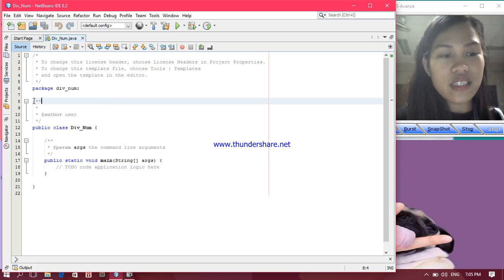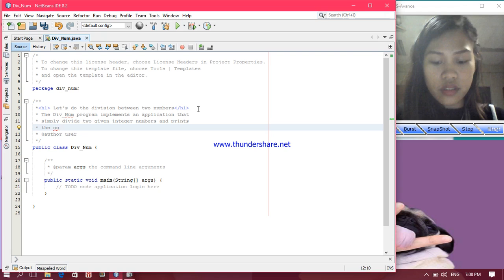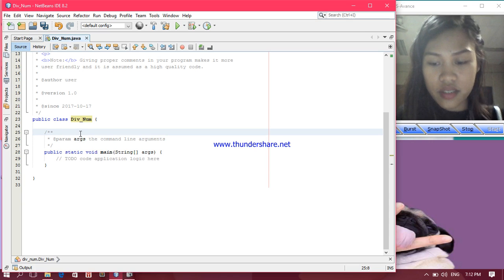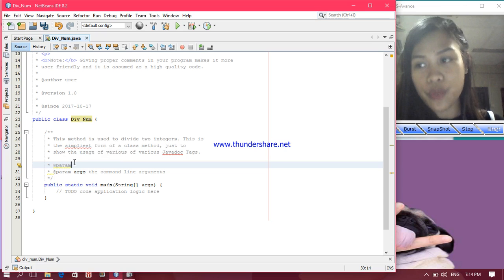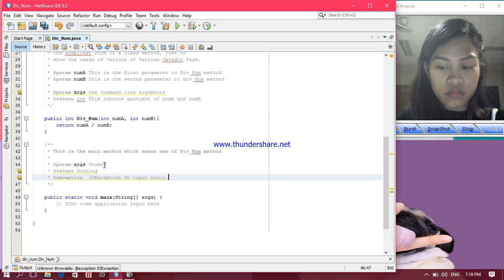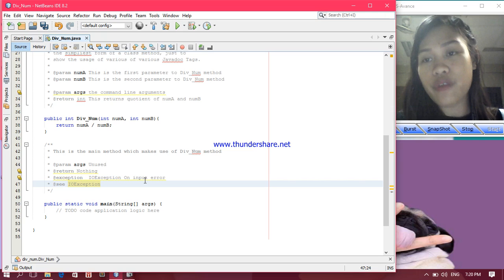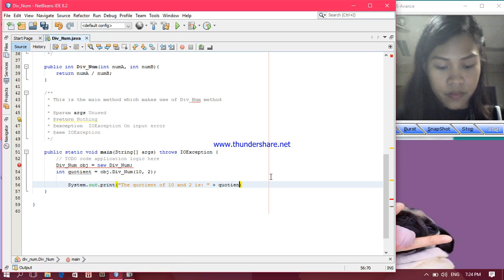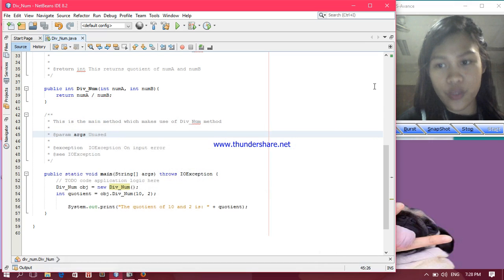IT41 Ass5 IT4R3